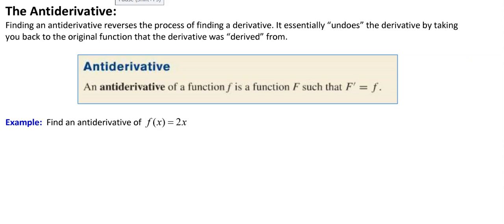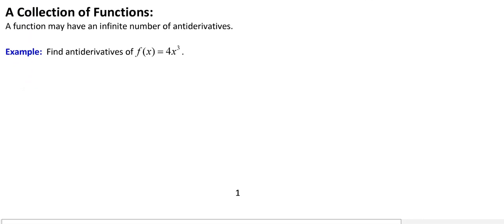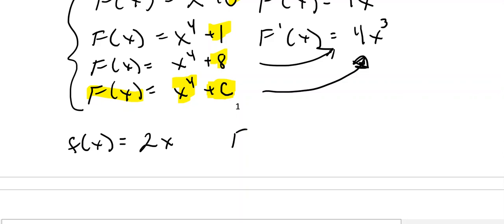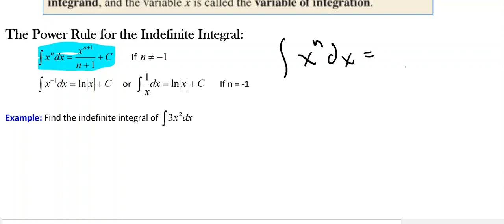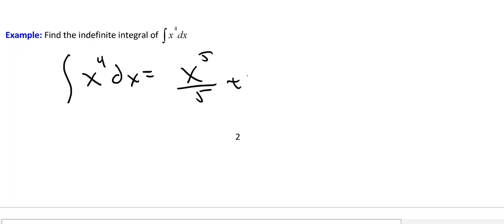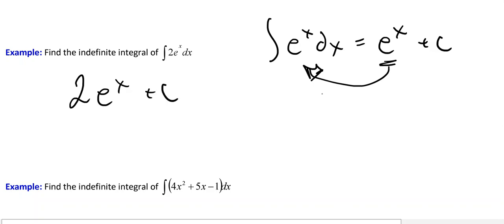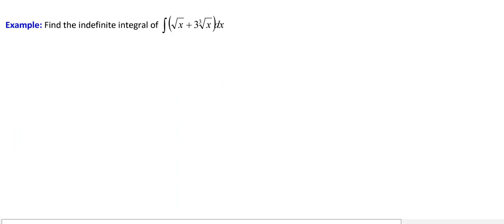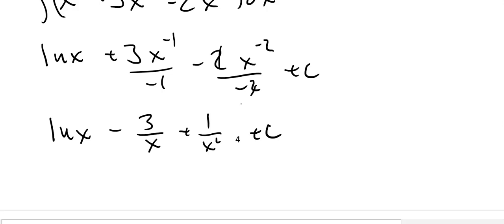Introduction to Antiderivatives and the Indefinite Integral